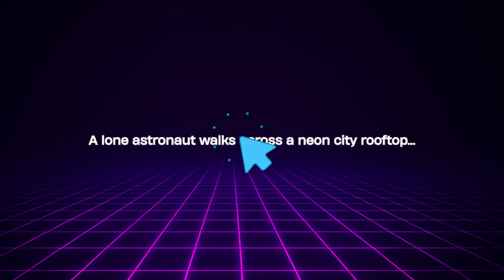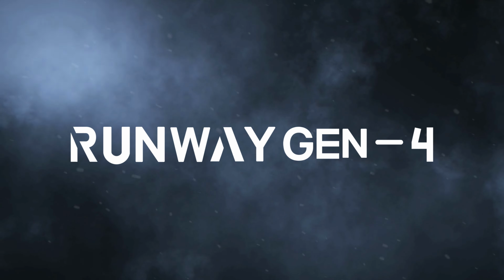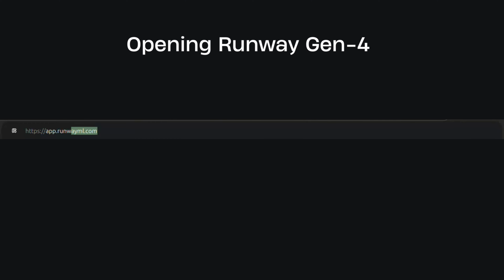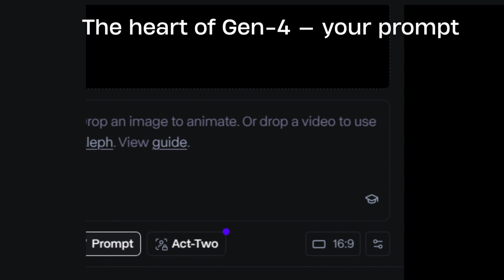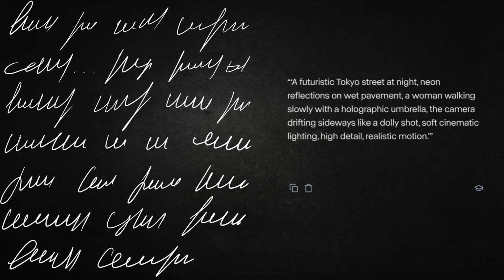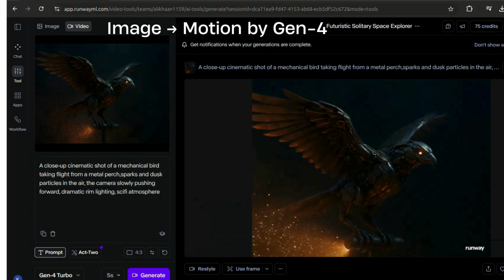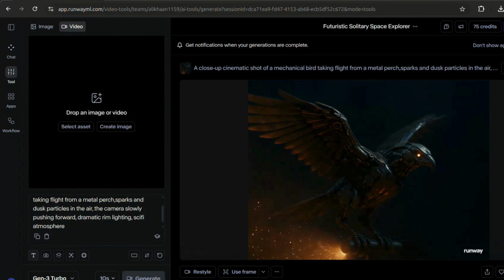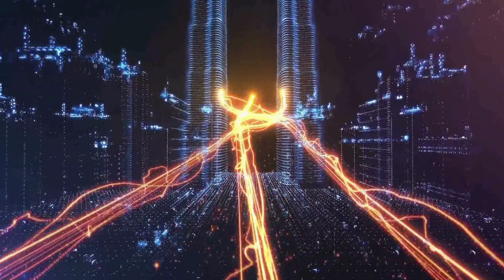Runway Gen-4 Tutorial (2025) — How to Create Text-to-Video with AI | Full Beginner to Pro Guide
Unlock the full power of Runway Gen-4 with this step-by-step tutorial!
In this video, I break down how to use the new Gen-4 model, how to write high-impact prompts, how to enhance your AI clips, and how to make your videos look cinematic and production-ready — all directly from your browser.

Whether you’re a creator, filmmaker, marketer, editor, or beginner in AI tools, this guide will help you master Runway Gen-4 and create Hollywood-style shots without expensive gear.

⭐ What You’ll Learn:

How Runway Gen-4 works

Best prompt structure for cinematic results

Enhancing footage (upscale, motion stabilization, color fixing, texture sharpness)

Extending clips using motion-aware continuation

How to turn “AI clips” into real filmmaking moments

My pro tips for consistent, clean, cinematic output

This is the closest AI has ever come to real filmmaking — and if you understand how it thinks, you can make unbelievable videos in minutes.